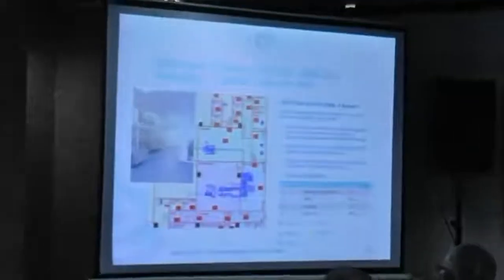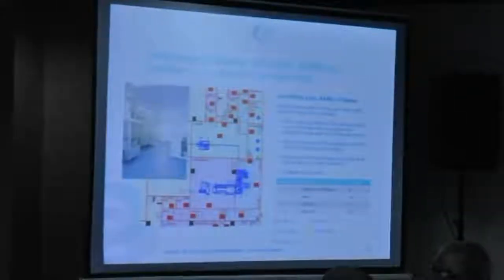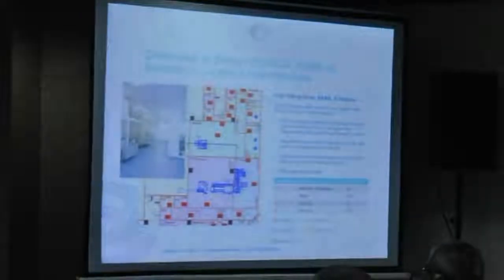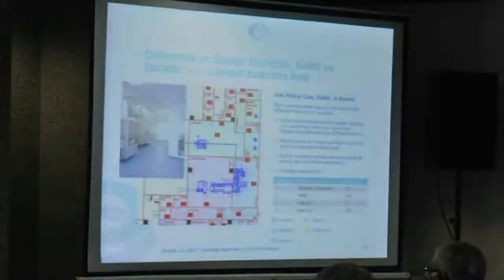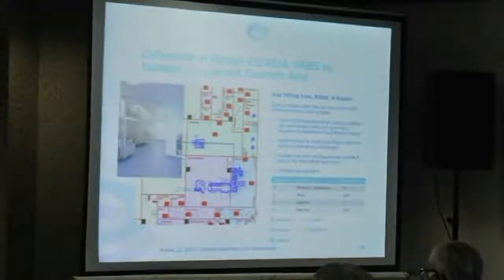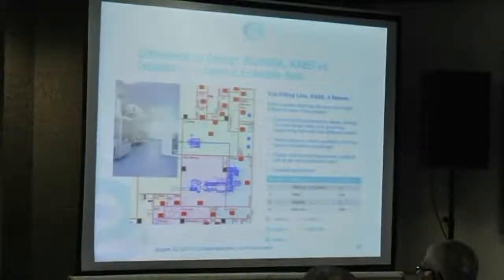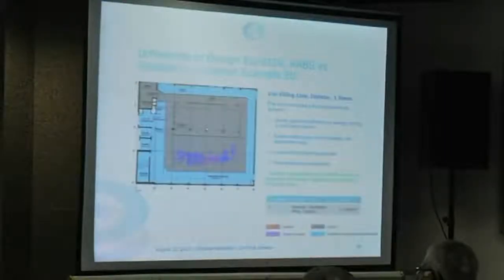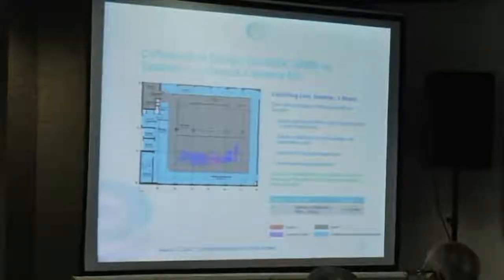Mr. Christian Bachofen from Austar at 4th Pharma Convention in-conjunction with 13th Pharma Asia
Keynote Speech "Difference in layout between Asia & Europe and case study layout on development of highly active drugs" by Mr. Christian Bachofen, Principal Partner - Austar, Switzerland at 4th Annual Pharma Convention held on 22nd August 2017 at Karachi Expo Centre, Pakistan in-conjunction with 13th Pharma Asia International Exhibition & Conferences.